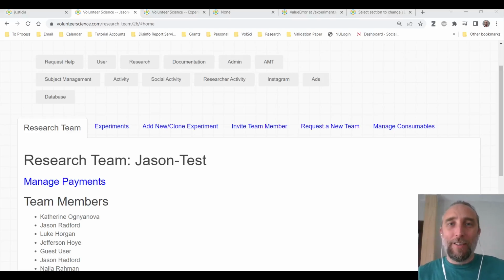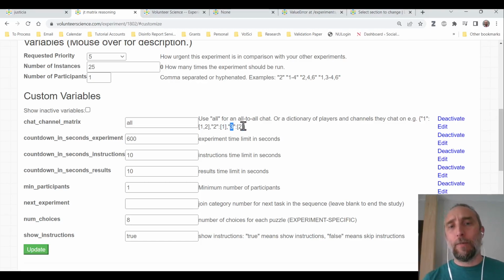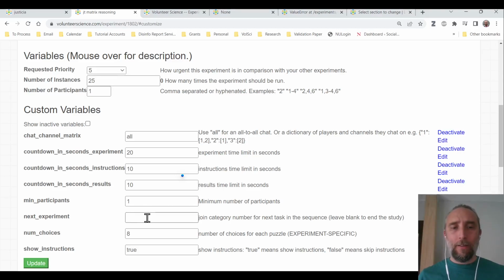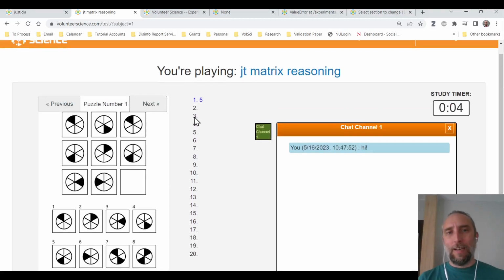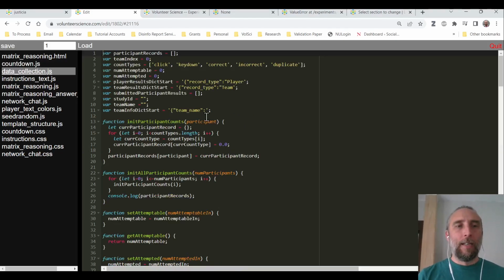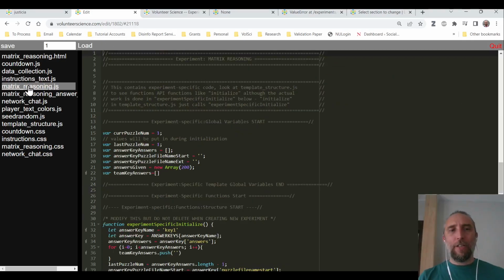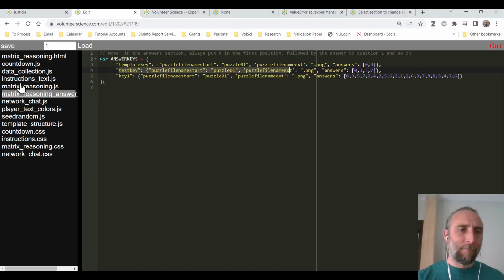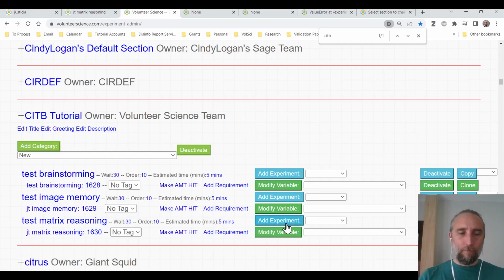CITB Matrix Reasoning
Tutorial for how to customize and use the Matrix Reasoning Task as part of the Collective Intelligence Task Battery on Volunteer Science